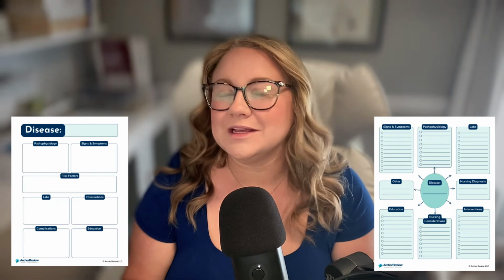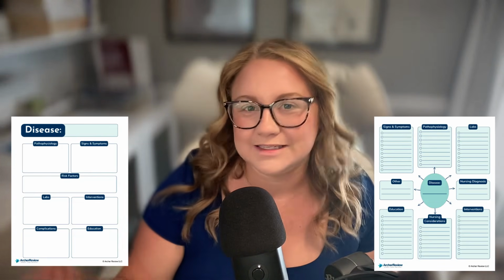Nursing School Tips: Archer Review's FREE Nursing School Starter Kit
In this video, Morgan from Archer Review walks nursing students through the FREE Nursing School Starter Kit — a downloadable resource designed to help students stay organized, prepare for clinicals, and build strong study habits from day one.

Whether you’re feeling overwhelmed by classes, clinicals, and endless study sessions (totally normal!), or just want a more organized way to tackle your week, this starter kit is your new best friend.

In this video, you’ll learn how to:
✅ Plan your week with a nursing school–specific study calendar
✅ Pack your clinical bag like a pro (yes, I share my must-haves)
✅ Use study tools the smart way — content, practice questions, remediation
✅ Boost your mindset with real advice from experienced nurses
✅ Take efficient, high-yield notes and create concept maps
✅ Prep for exams with our nursing test-taking toolkit

Perfect for first-year nursing students, pre-nursing students, and anyone looking to improve their nursing school organization!

Check out Archer Review's Nursing School companion for more resources to support you in your nursing school journey!